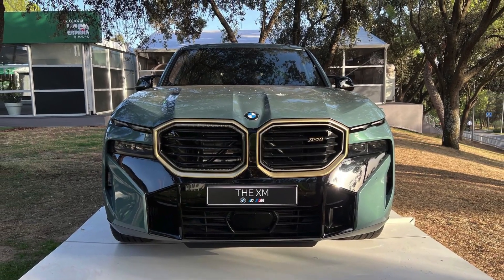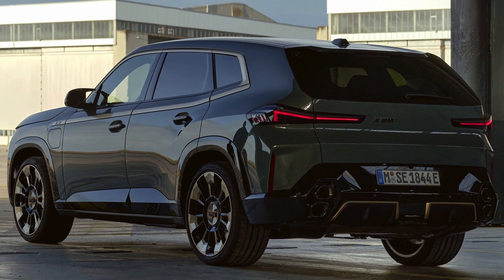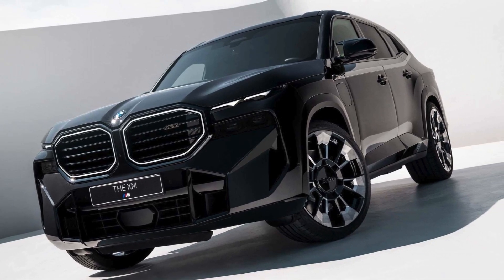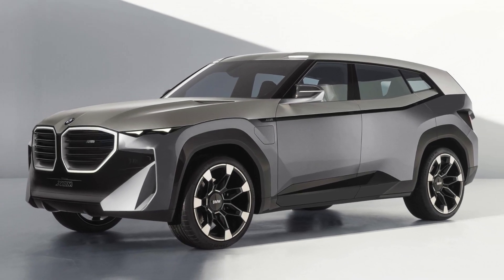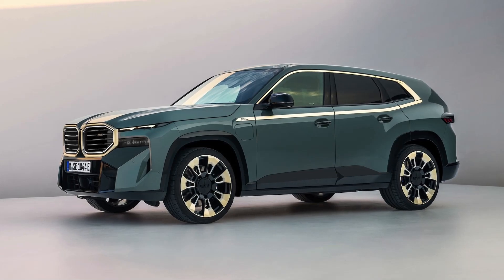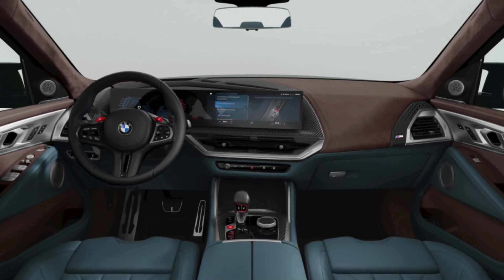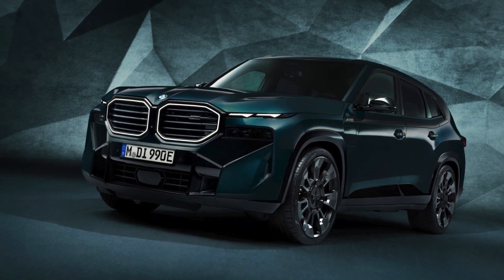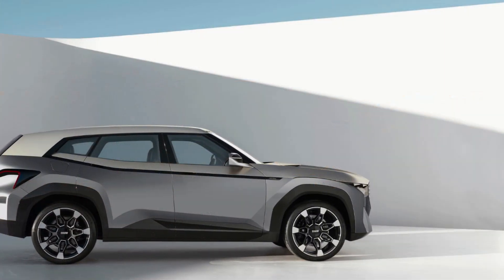Top 5 Facts About BMW XM CAR | Wild Beast Hybrid V8 Motor Engine | Bold & Aggressive | Fastest SUV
Hello  beautiful car enthusiasts! Today, we're exploring the epitome of luxury and power with the BMW XM. Prepare to be astonished by this revolutionary SUV that seamlessly merges high-performance with futuristic technology. Let's ignite the excitement and uncover the top 5 jaw-dropping facts about the BMW XM!"

Number 1.

The BMW XM boasts a plug-in hybrid powertrain, combining a V8 engine with an electric motor to deliver an astonishing 750 horsepower.

Number 2.

Despite being a hybrid, the BMW XM accelerates from 0 to 60 mph in just 3.8 seconds, making it one of the fastest SUVs in its class.

Number 3.

Luxurious Interior: The interior of the BMW XM is a masterpiece of luxury, featuring high-end materials, customizable ambient lighting, and a state-of-the-art infotainment system.

Number 4.

Exclusive Design: The BMW XM stands out with its bold and aggressive design, highlighted by a massive kidney grille, sleek LED headlights, and dynamic body lines.

Number 5.

Advanced Tech: Equipped with the latest driving assistance systems and a comprehensive suite of connectivity features, the BMW XM ensures a safe and connected driving experience.